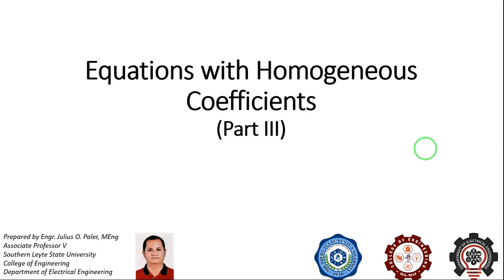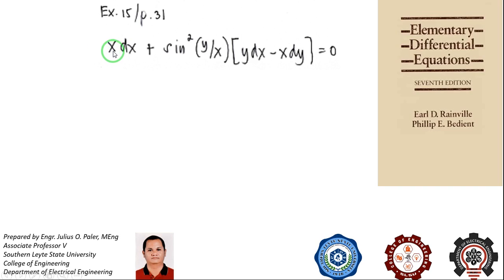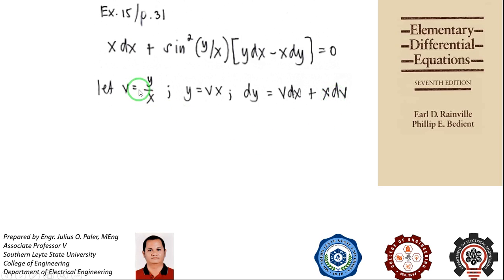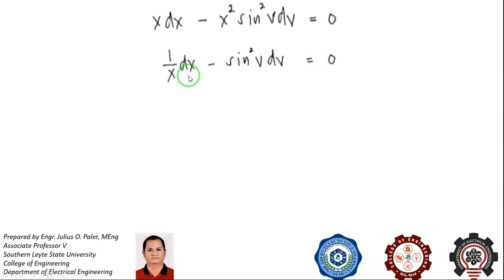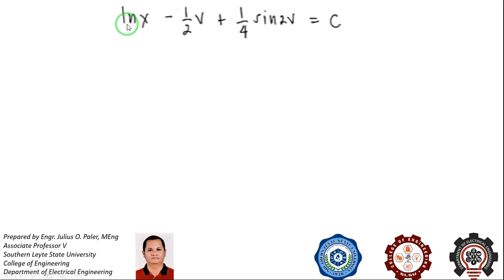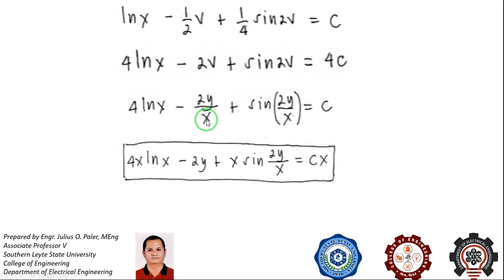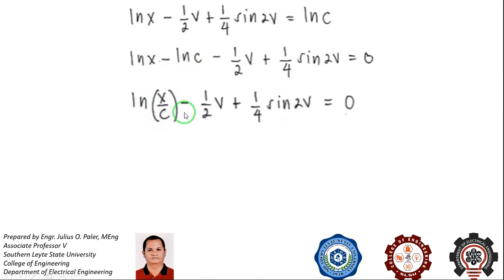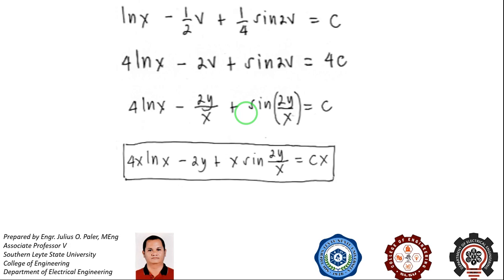Equations with Homogeneous Coefficients III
Sample exercise on First Order Differential Equations (Equations with Homogeneous Coefficients)